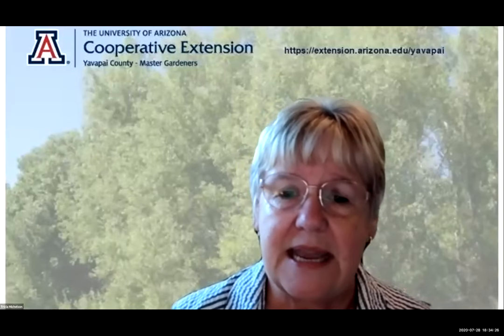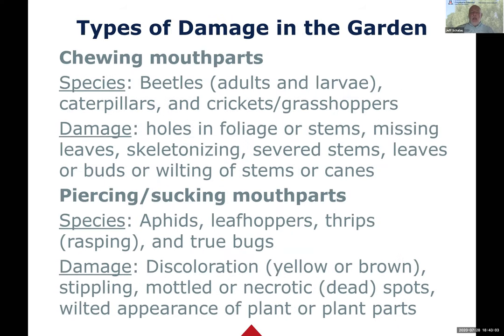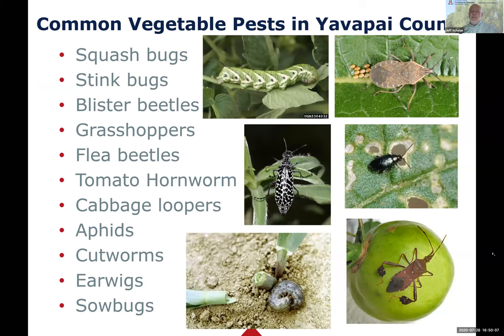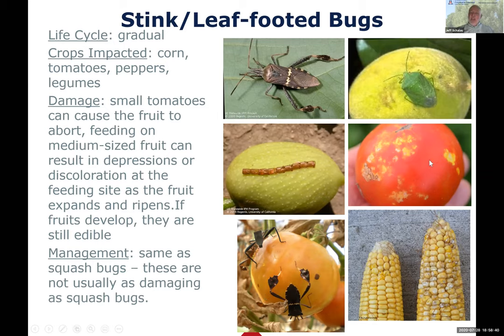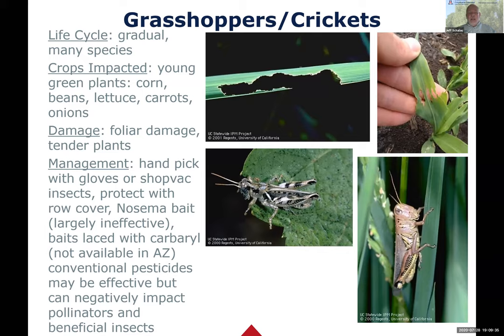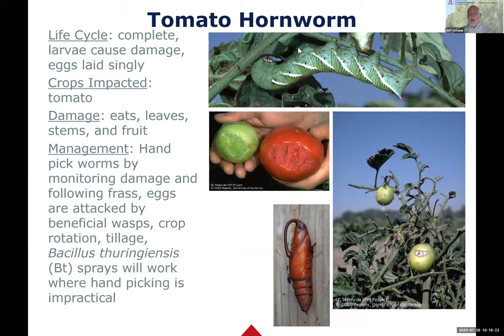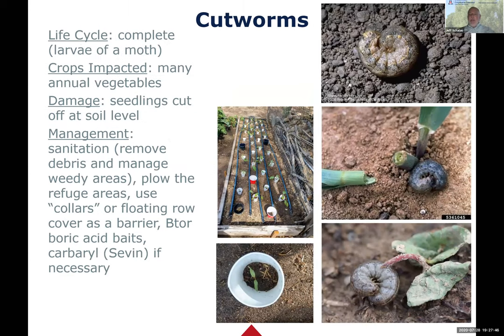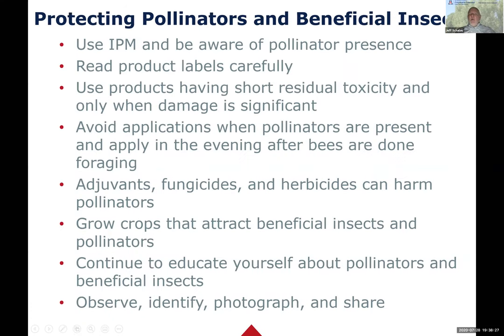Vegetable Garden Insects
July 28, 2020 Presentation hosted by Yavapai County Master Gardener Association.